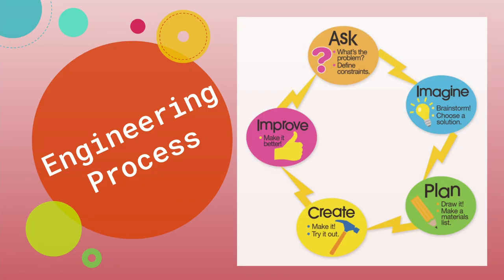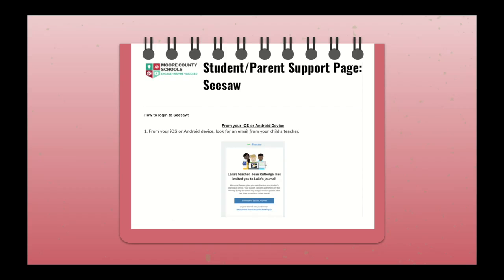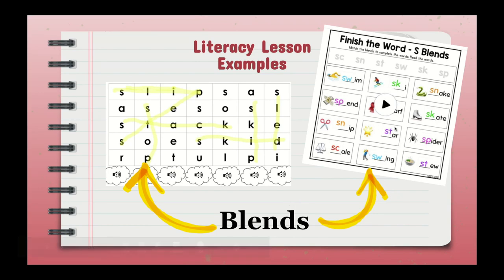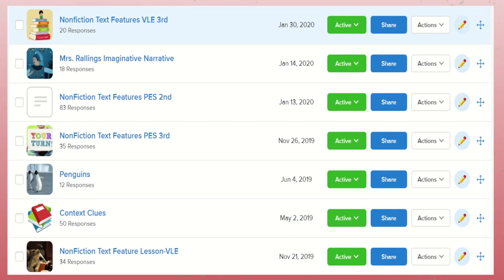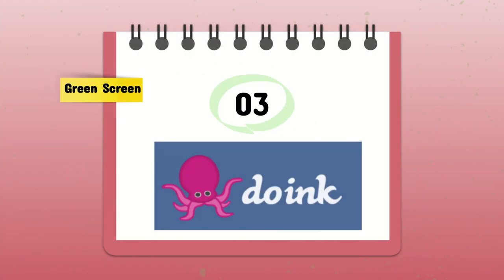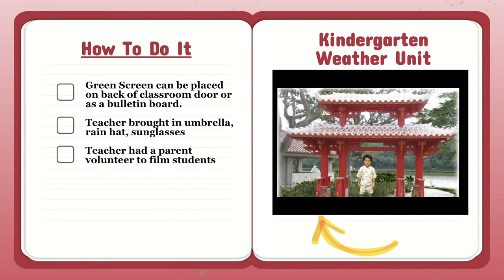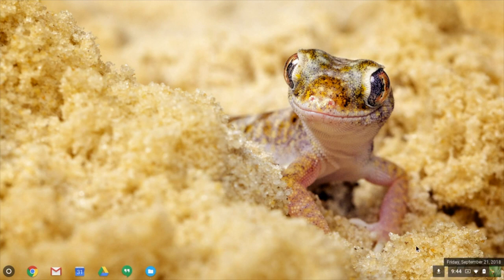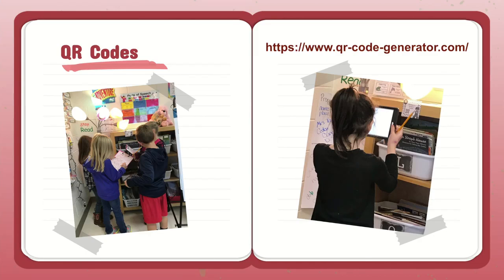Bring Literacy to Life With Technology : Ashley Priem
This session will bring new, integrated ideas and technology know-how to the K-5 teachers. Our goal for the session is to engage students, teachers, and parents, to share sample lessons, substantial amounts of free resources, and ways to integrate tech.